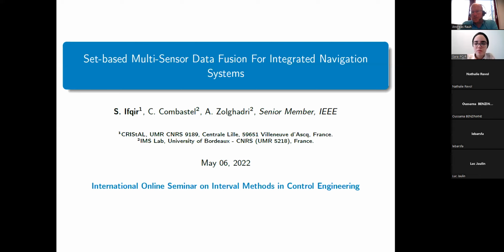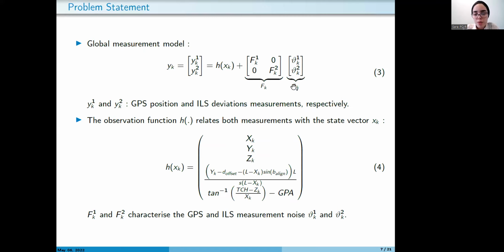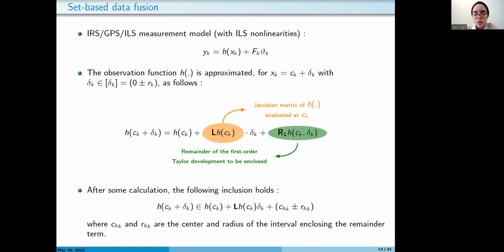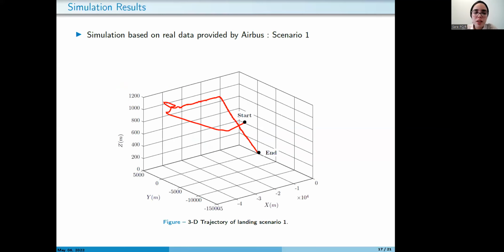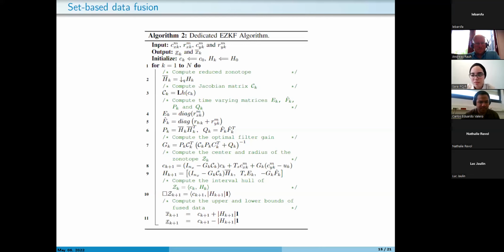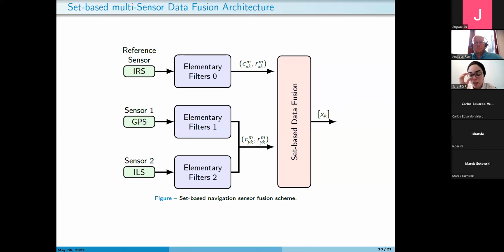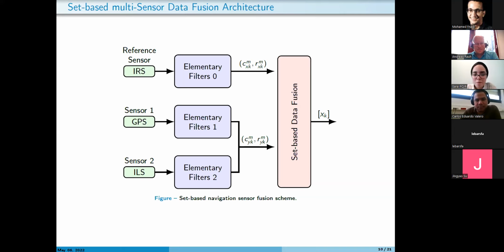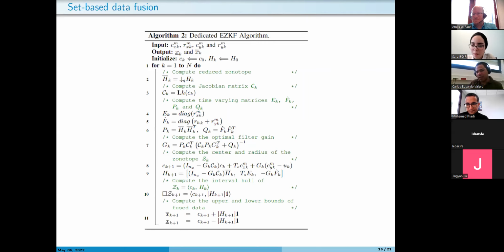Set-based Multi-Sensor Data Fusion For Integrated Navigation Systems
Speaker:
Sara Ifqir (Centre de Recherche en Informatique, Signal et Automatique de Lille, Équipe SoftE, Lille, France)

Abstract:
This work introduces a novel set-based multi-sensor data fusion algorithm for combining aircraft 3D position estimates provided by three separate positioning systems: Inertial Reference System (IRS), Global Positioning System (GPS) and Instrument Landing System (ILS). An Extended Zonotopic Kalman Filter (EZKF) is proposed to solve the problem of IRS/GPS/ILS data fusion that rigorously encloses the nonlinearities of ILS measurement equations. Moreover, an adaptive tuning of the overall data fusion filter relies on a lower layer integrating a bank of elementary filters. The latters result from the simplification of first-order zonotopic Kalman filters optimizing a 1-norm accuracy criterion. Simulations using real flight data provided by Airbus illustrate the effectiveness of the proposed method.